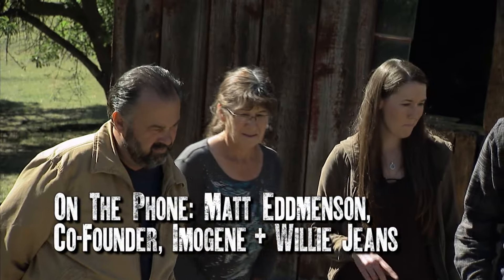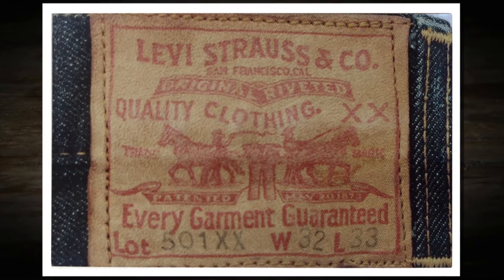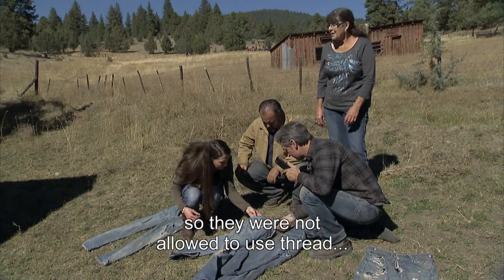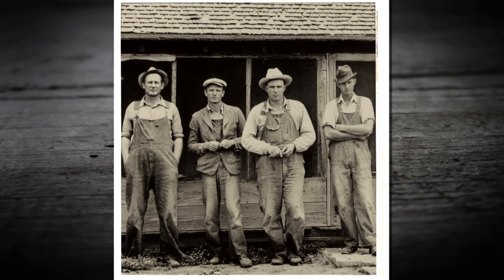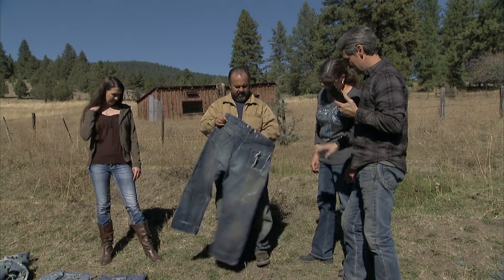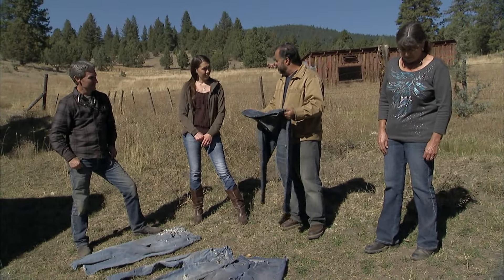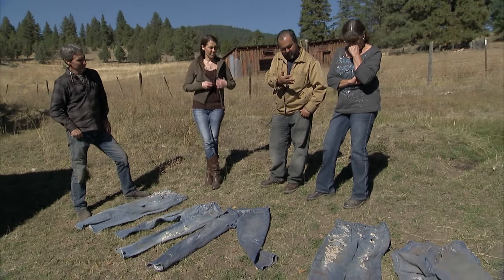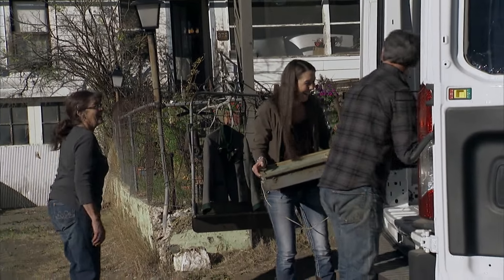American Pickers: Vintage Levi's Jeans Collection is 90-Years-Old (Season 17) | History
Watch all new episodes of American Pickers, returning soon, and stay up to date on all of your favorite History Channel shows

Mike and Frank receive a lesson in vintage denim when they visit a 100-year-old ranch to examine a Levi's Jeans pick dating back to the 1930s, in this clip from Season 17, "The $90,000 Question."